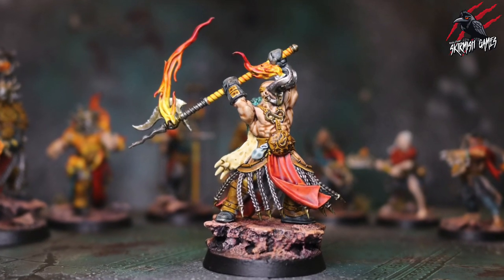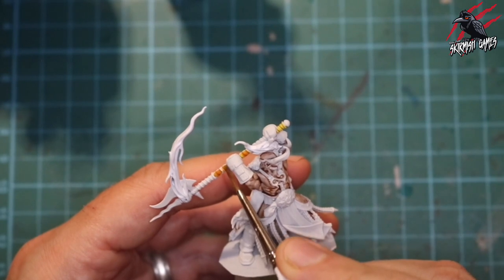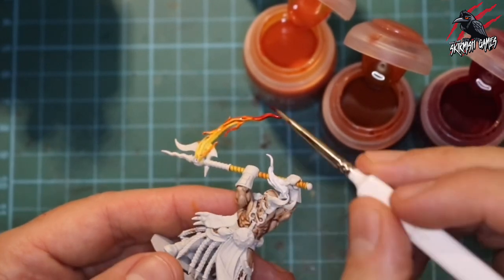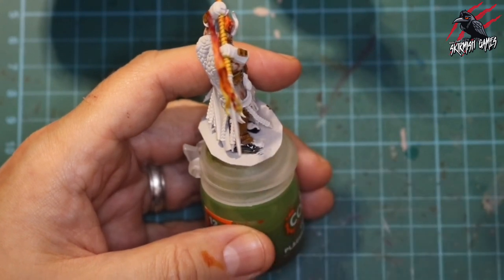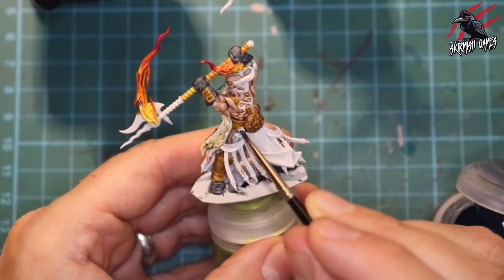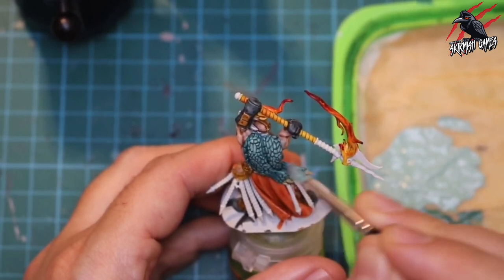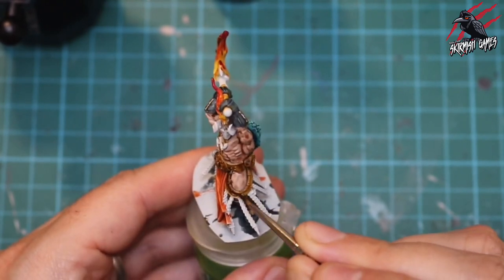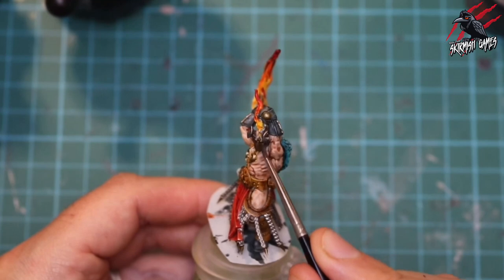PAINT SCIONS OF THE FLAME WITH CONTRAST PAINTS - BRAZEN CHAMPION - Beginner Step by Step BattleReady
PAINT SCIONS OF THE FLAME WITH CONTRAST PAINTS - BRAZEN CHAMPION - Warcry Beginner Step by Step Battle Ready

See how you can paint your Scions of the Flame to a tabletop battle ready standard with Citadel Contrast Paint. Find out how to paint your Scions of the Flame in this video from Tabletop Skirmish Games!

In this video, I show you how I painted the Brazen Champion with easy step by step guide that is designed for beginner painters.

My goal is to take my time and paint my warbands to a nice standard with simple techniques that build confidence and leave a result that looks great on the tabletop. I hope that sharing this video helps you with your hobby and although you won’t win any awards with this style of painting, I hope you’ll have fun doing it!

You can also get them on Amazon